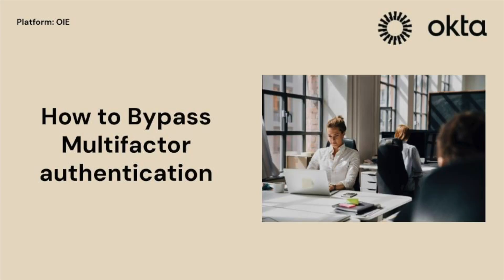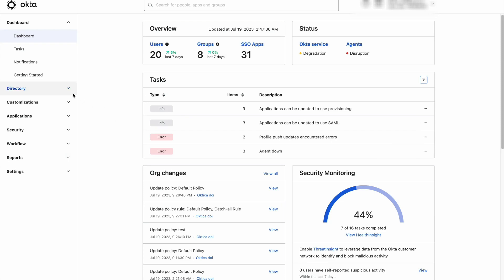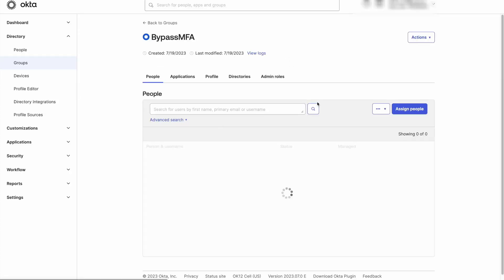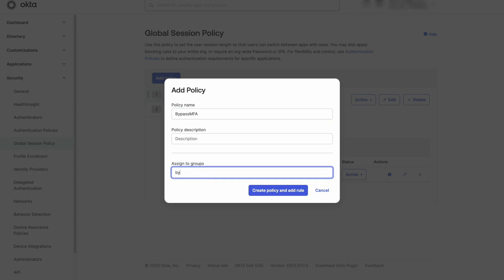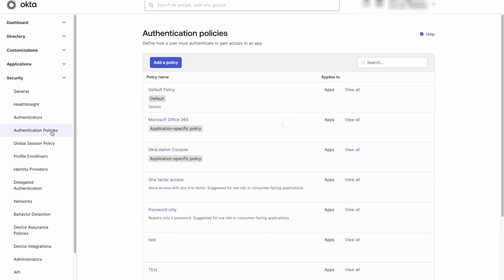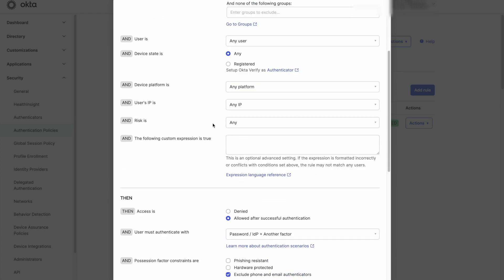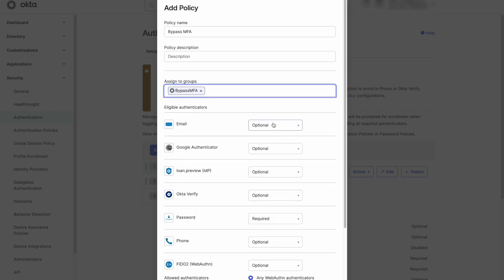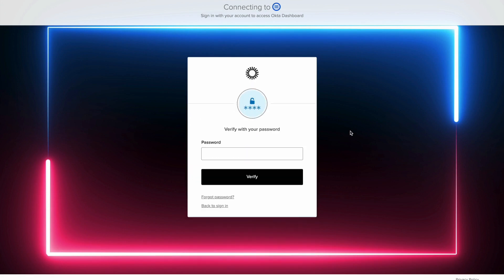Bypass MFA for a Specific Set of Users | Okta Support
Learn how to bypass multi-factor authentication for a specific set of users by leveraging group membership.